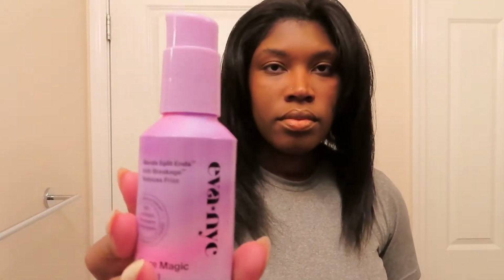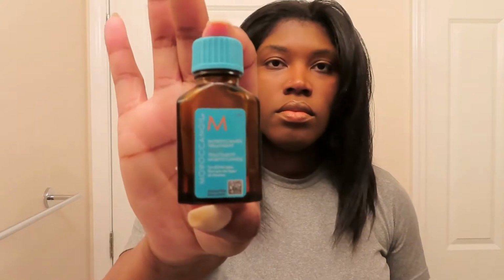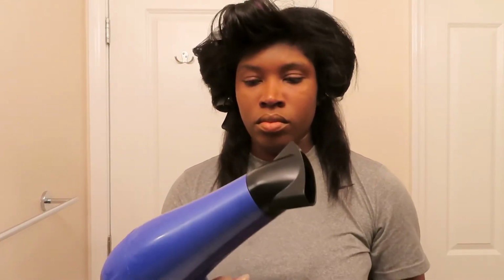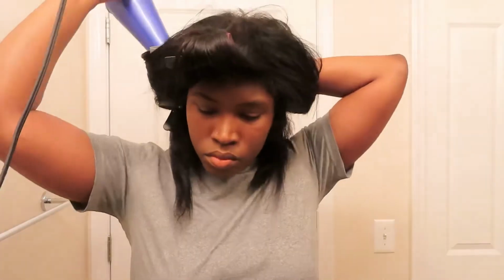HOW TO AT HOME HAIRSTYLE | USING ROLLERS | BOUNCY CURLS | STYLING CURTAIN BANGS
Hey everyone! Showing you guys how I style my hair with rollers also how I style my curtain bangs! All products will be linked below

PRODUCTS USED

--Hair clips